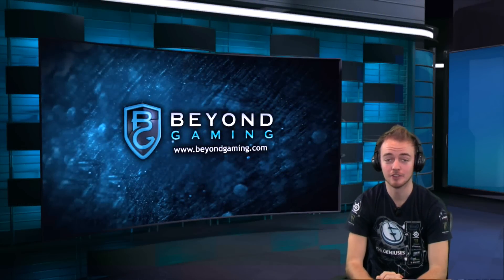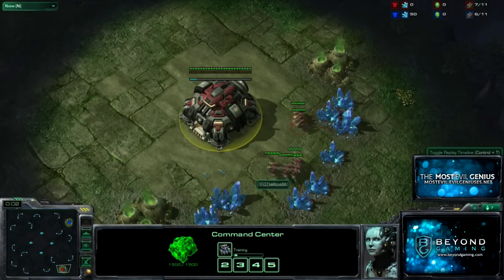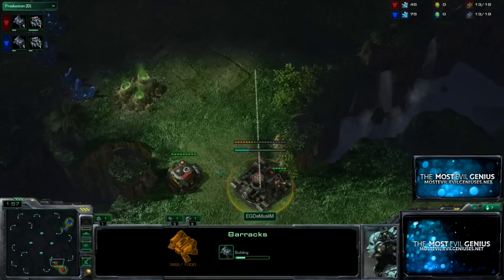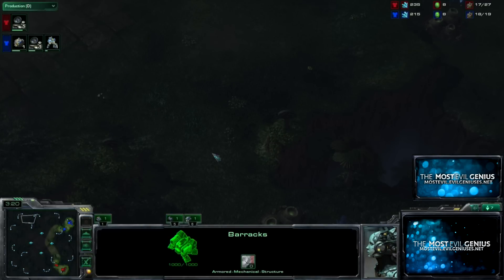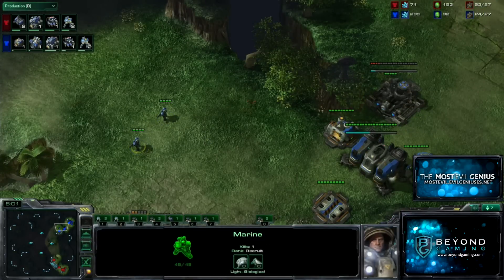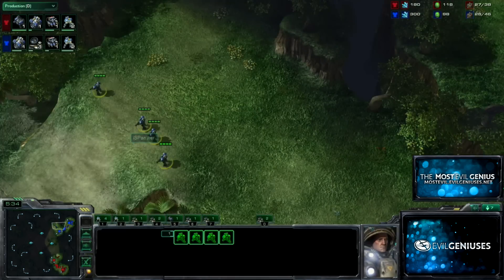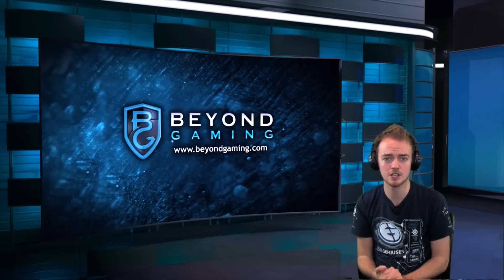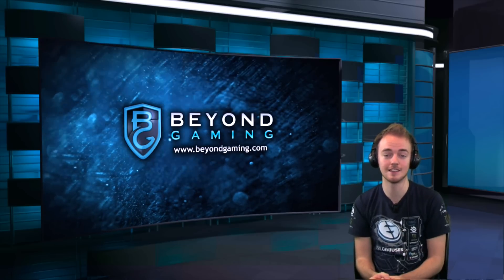BeyondGaming.com Replay Review: EG.DeMusliM (T) vs. iSPanther (T)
BeyondGaming.com, in association with Evil Geniuses, is excited to launch a brand new Replay Review series featuring the StarCraft II pros from EG.

In this video, EG.DeMusliM reviews a common ladder match versus iSPanther and explains the value of reading an opponent in a mirror match.

For more information on Beyond Gaming as well as their brand new BGLink Application which allows any StarCraft II gamer to view the stats they need in order to succeed, check out

If you'd like to see more action from the pros at Evil Geniuses, tune into the live broadcasts of Beyond Gaming's Most Evil Genius tournament